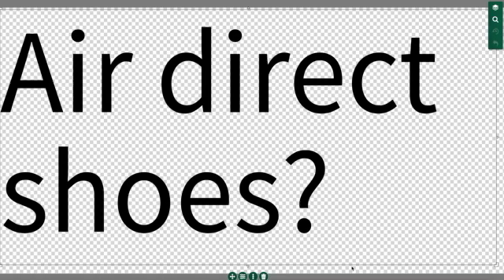Less stinky, better shoes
(also look at shock and other shoe videos on channel!)